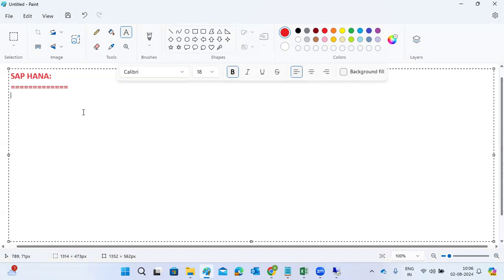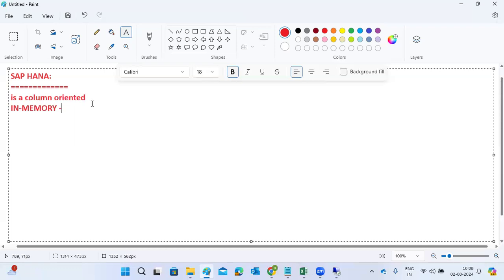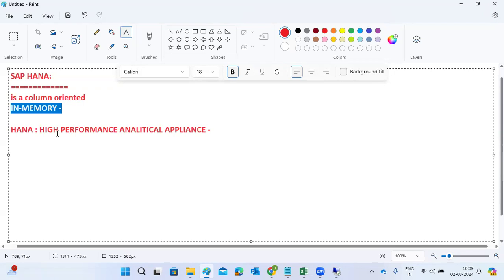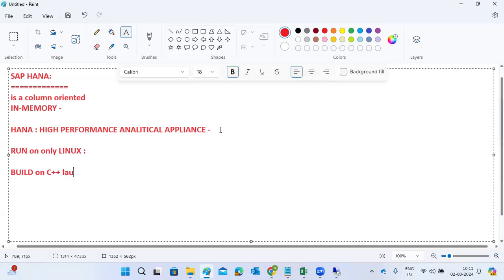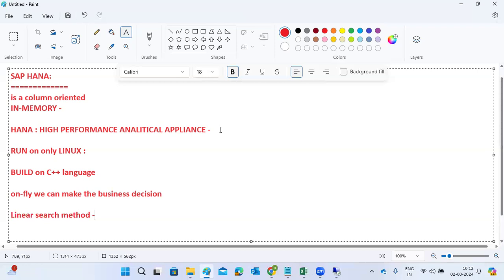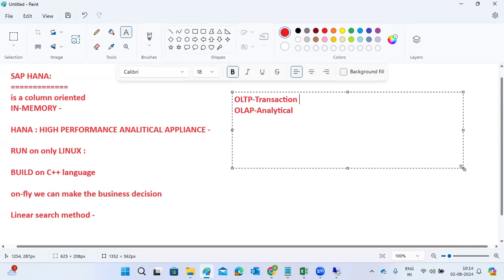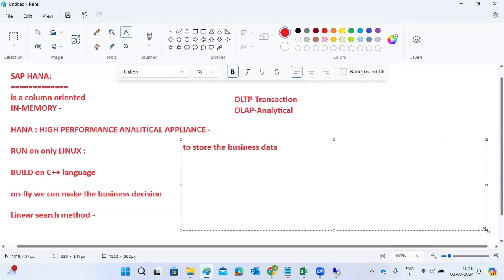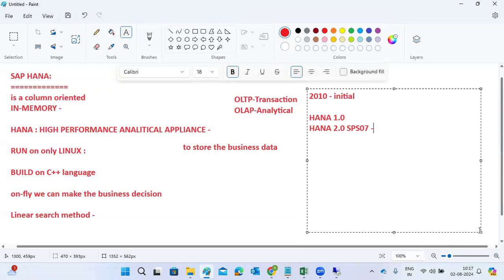SAP HANA ADMIN - INTRO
SAP HANA is an in-memory, column-oriented, relational database management system developed and marketed by SAP SE. Its primary function as the software running a database server is to store and retrieve data as requested by the applications